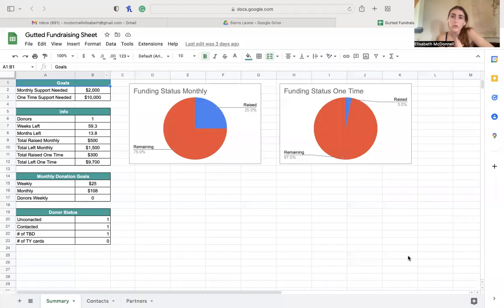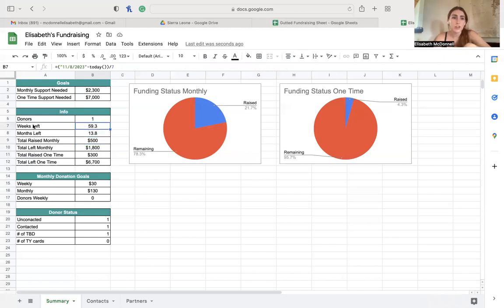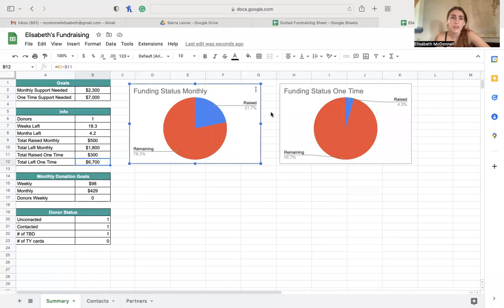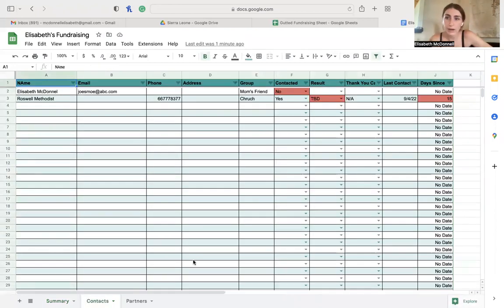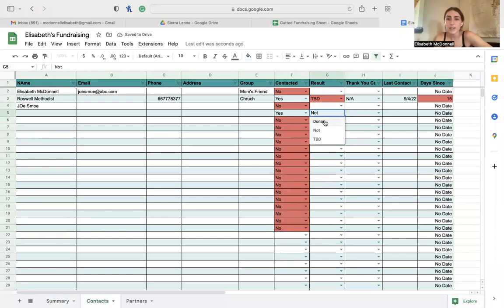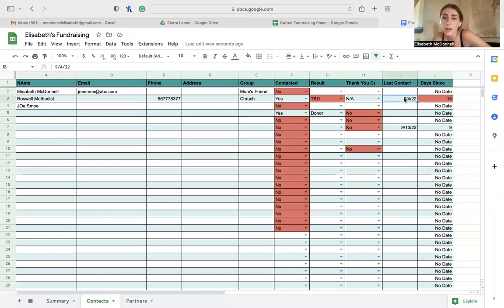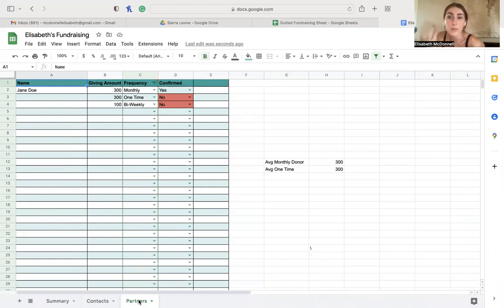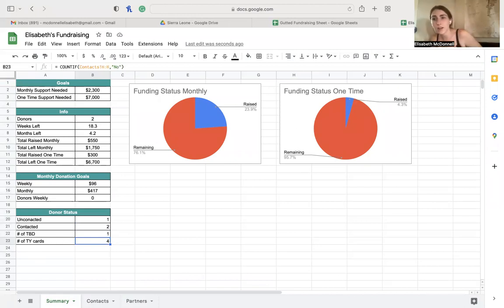IAM : Fundraising Tracking Sheet How To